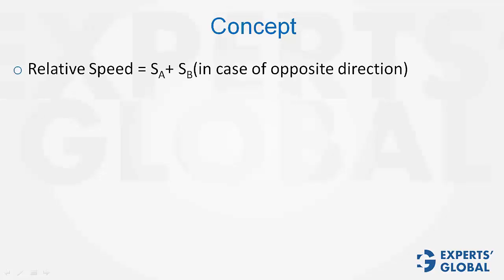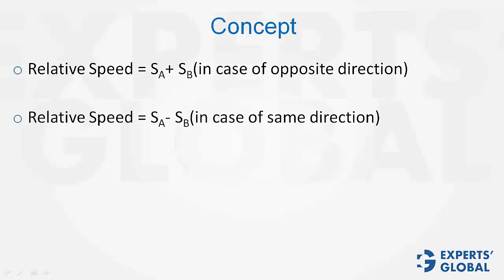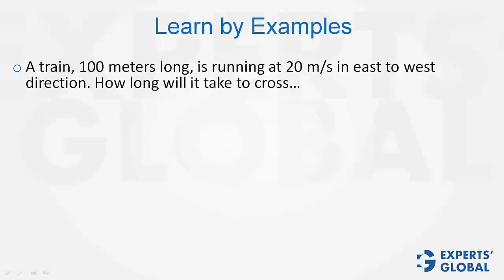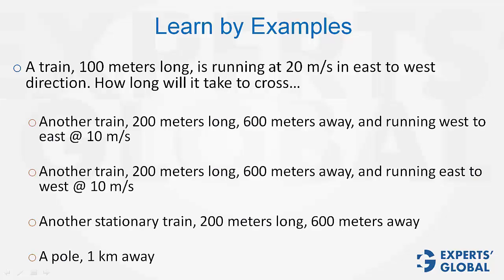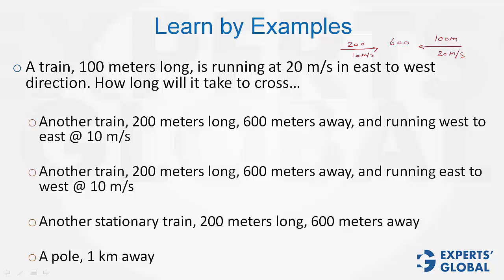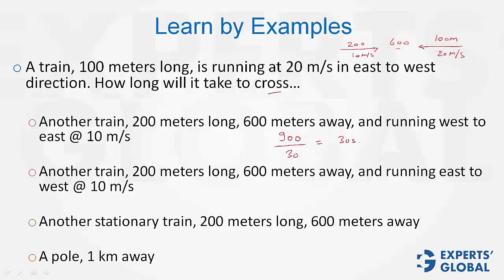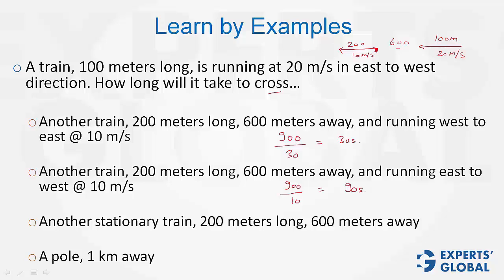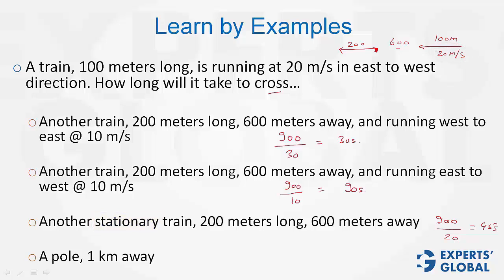Relative Speed | GMAT Shots (US Accent)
This short video explains the concept of relative speed, particularly from the context and scope of solving the GMAT quant problems.